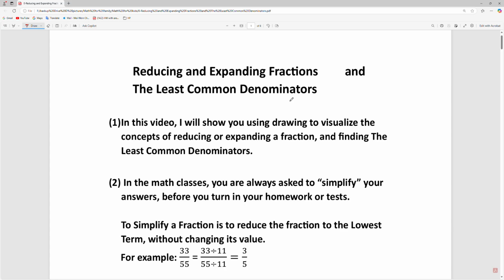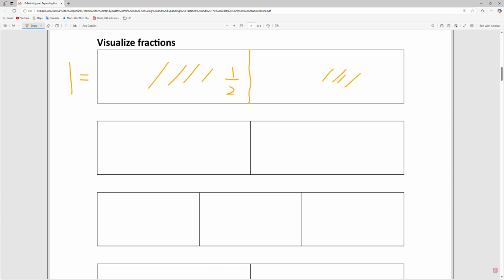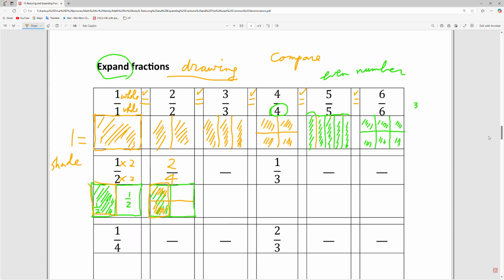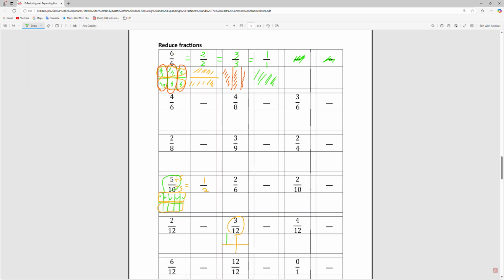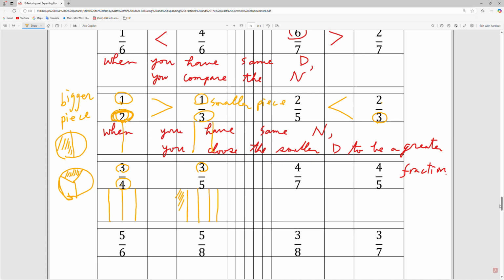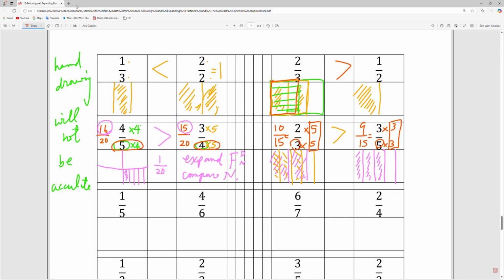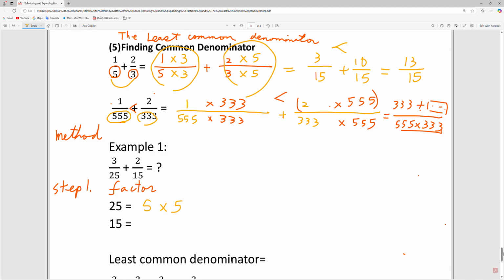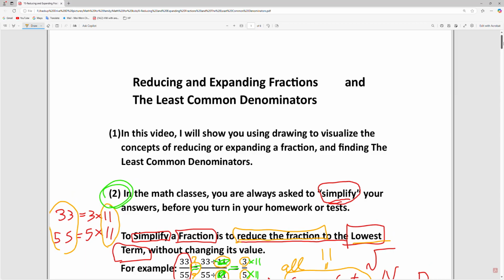00 Reducing and Expanding Fractions and The Least Common Denominators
Drawing fractions to understand the concepts.